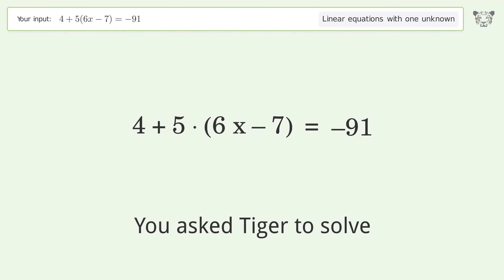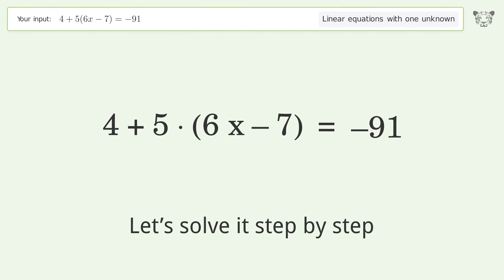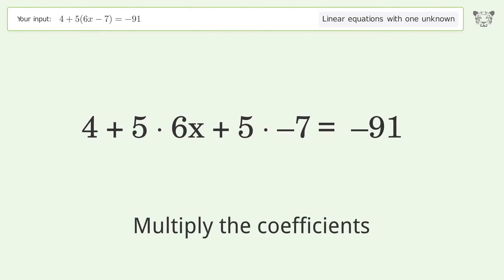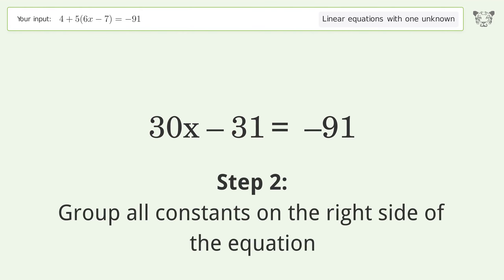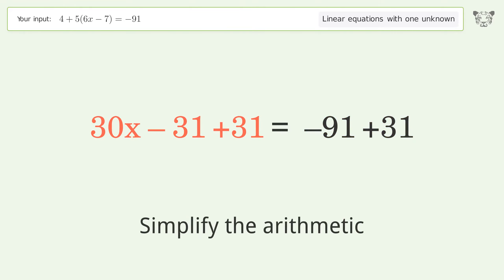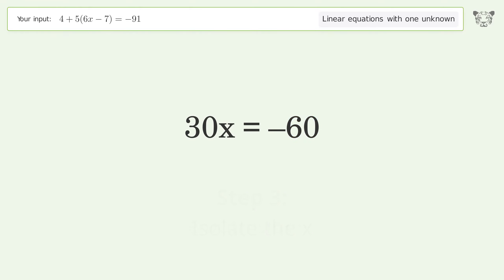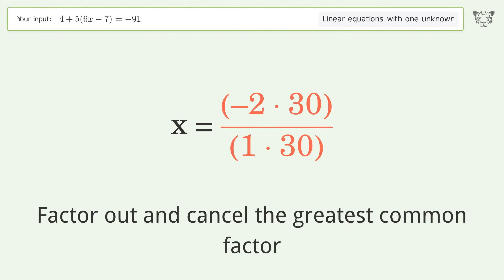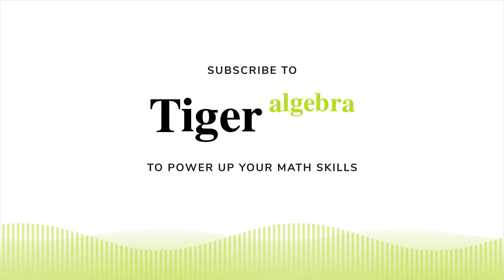Solve 4+5(6x-7)=-91: Linear Equation Video Solution | Tiger Algebra